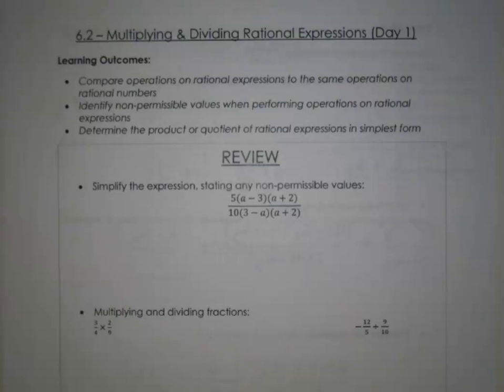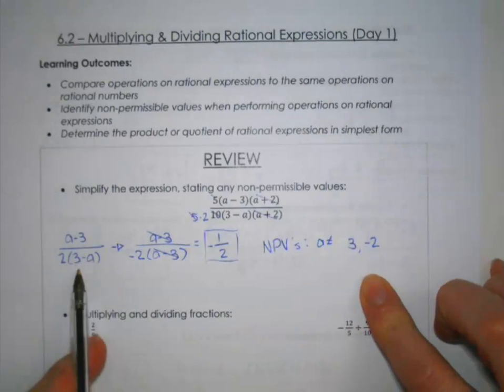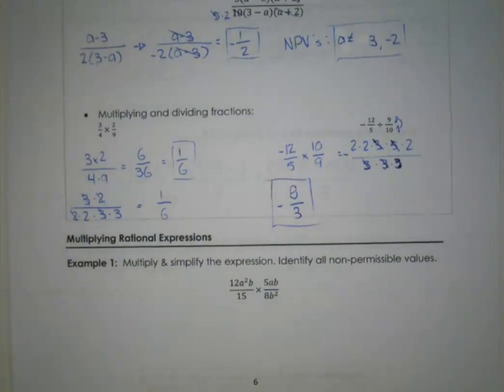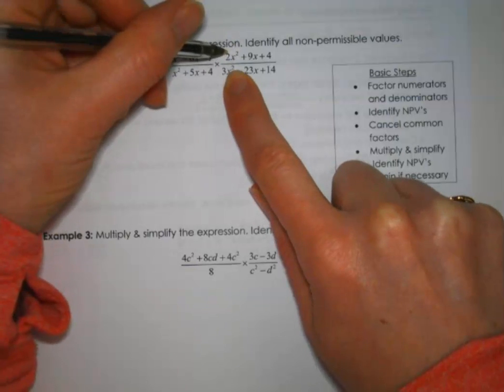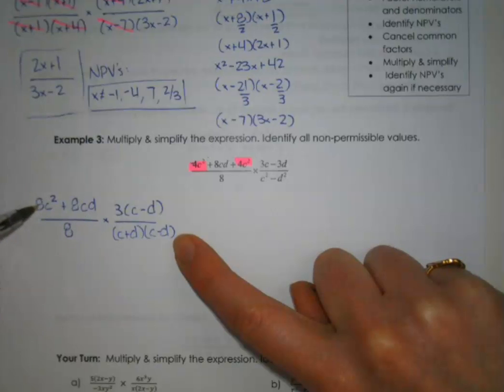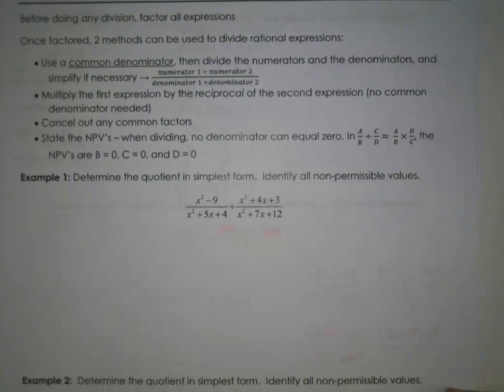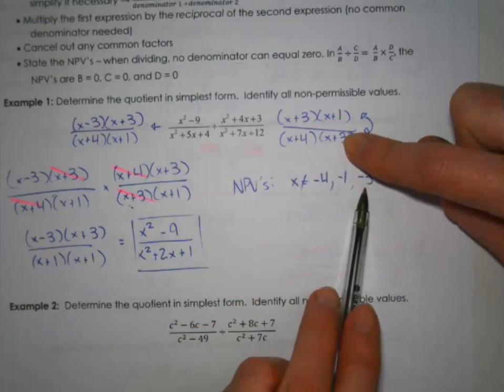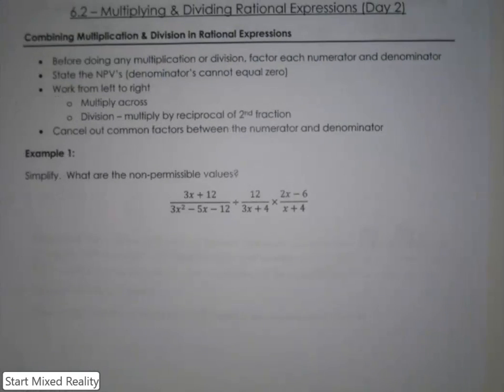Multiplying and Dividing Rational Expressions (Part 1)